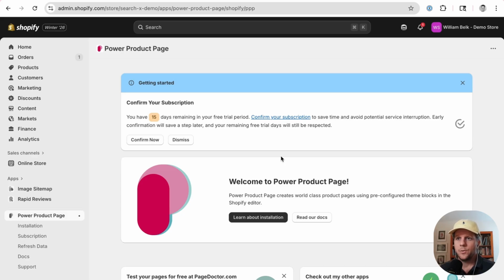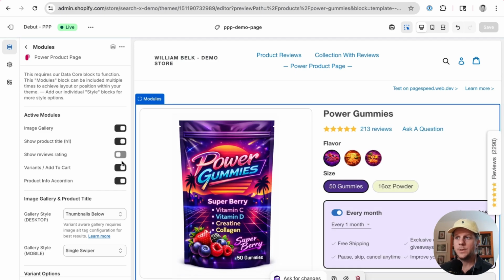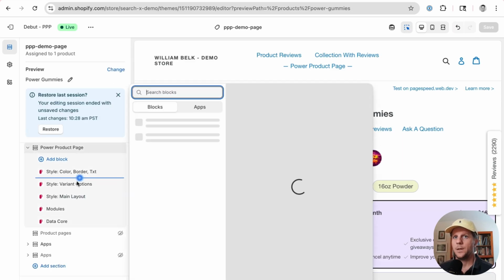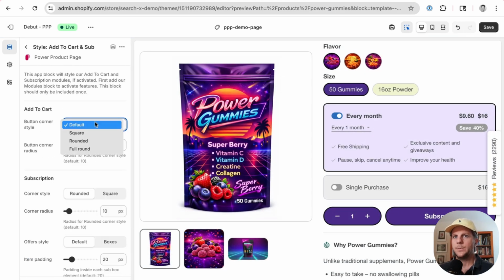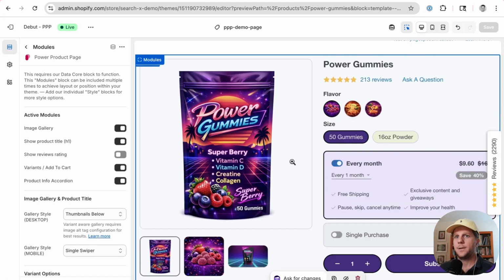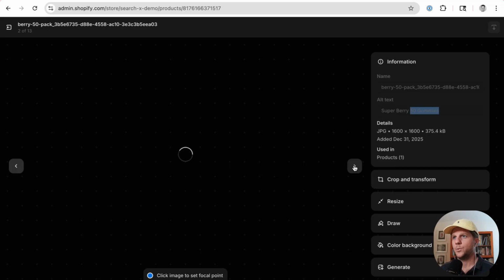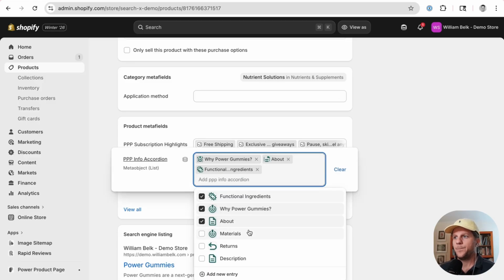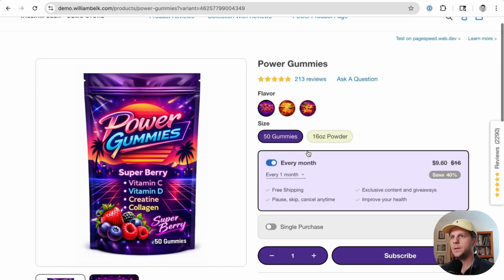Power Product Page - Installation & Setup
This screencast shows how to set up Power Product Page for your Shopify theme using app blocks on your product template.